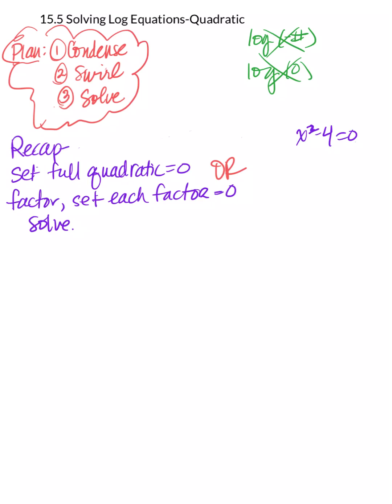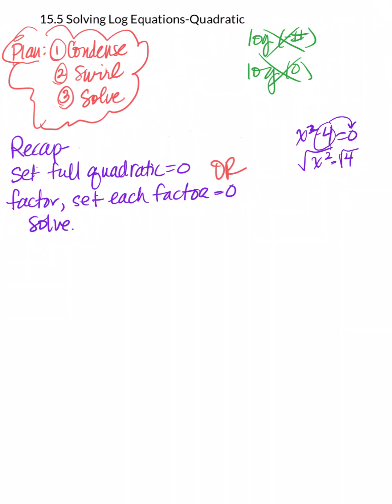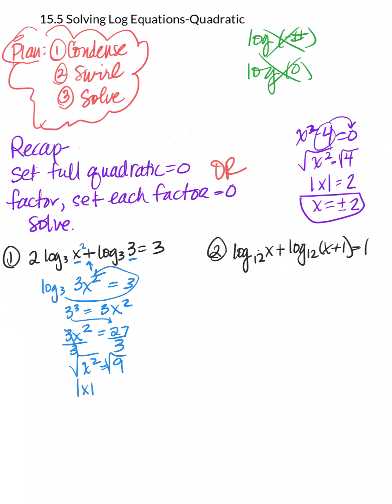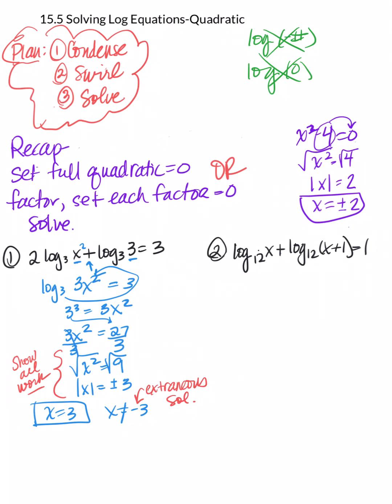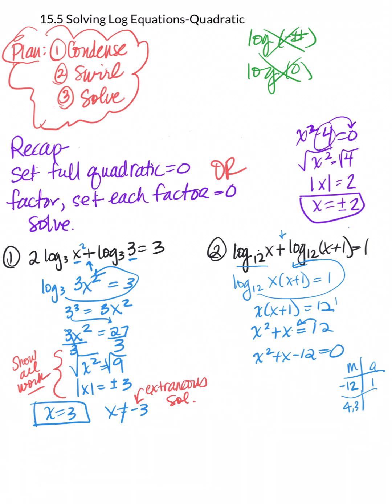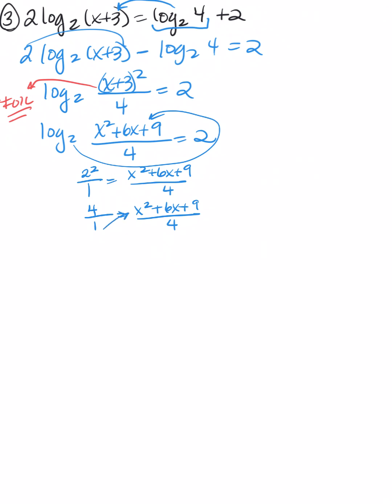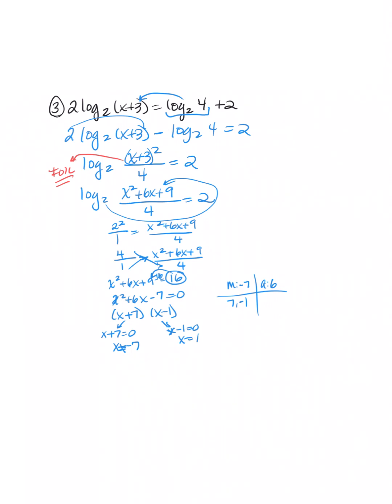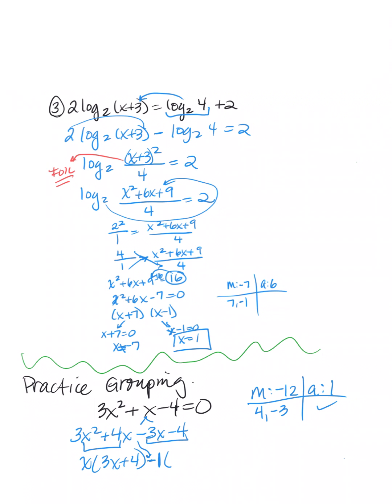15.5 Solving Log Equations-Quadratic